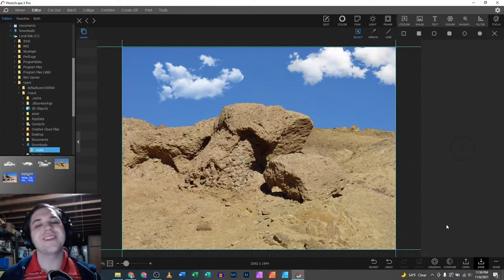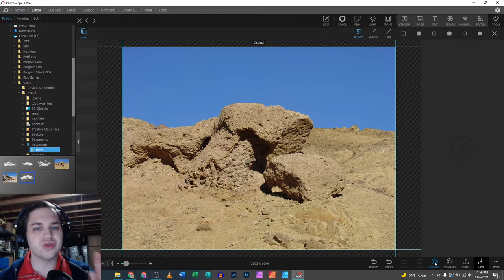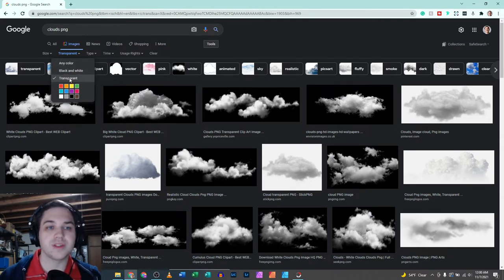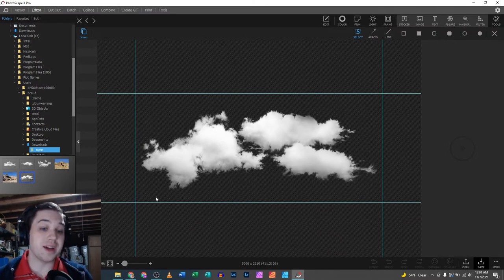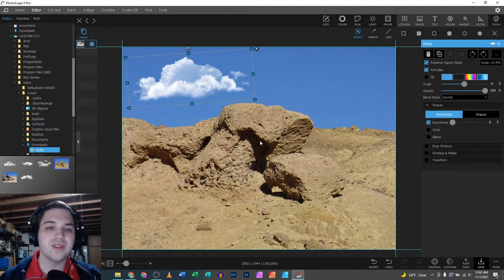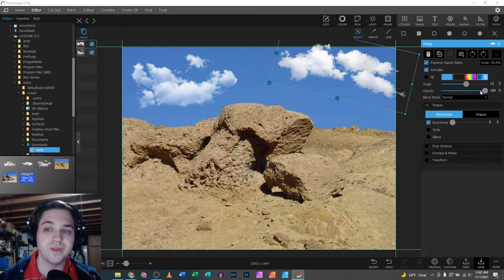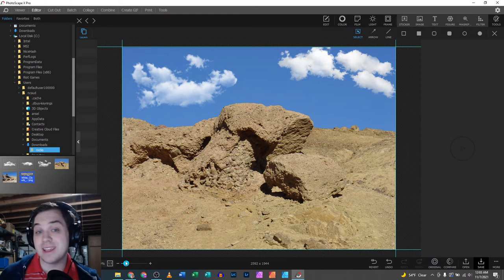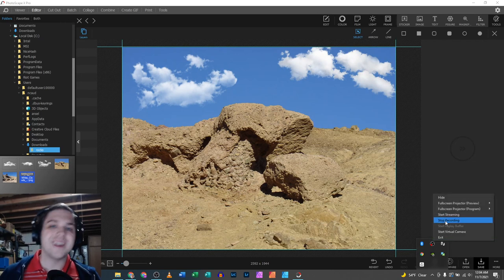Add Clouds to Any Photo! PhotoScape X Tutorial!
Teaching you how to add clouds in PhotoScape X. This step-by-step photo editing tutorial will show you how to add anything into an image.